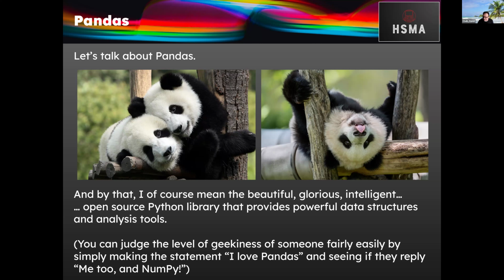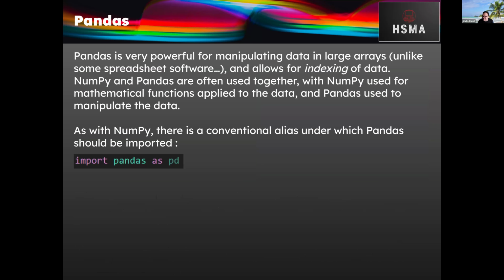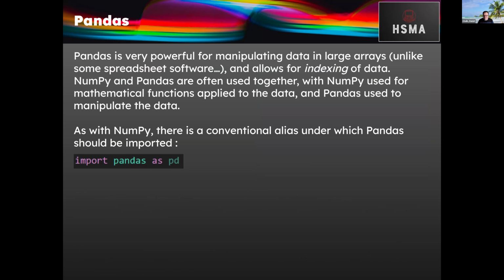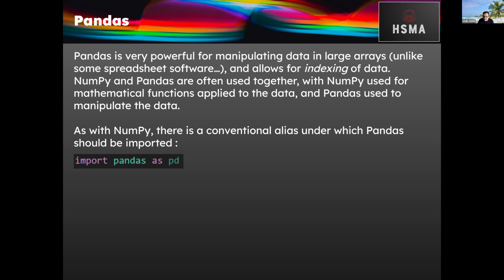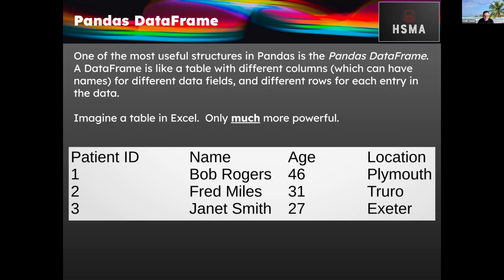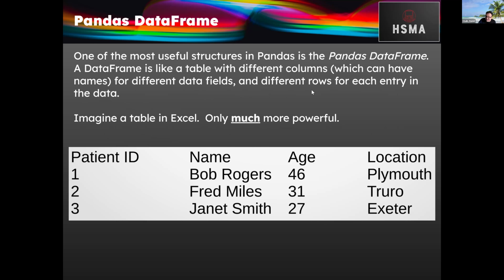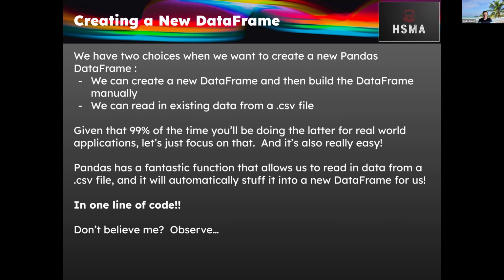HSMA 6 Python Session 2 An Introduction to Pandas